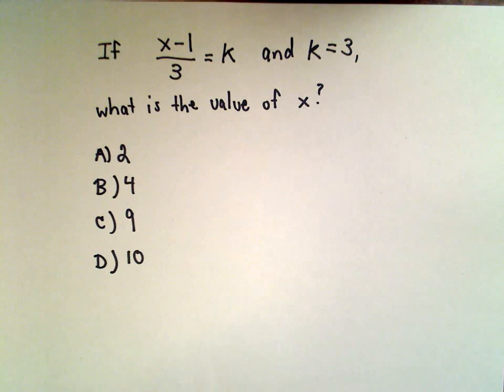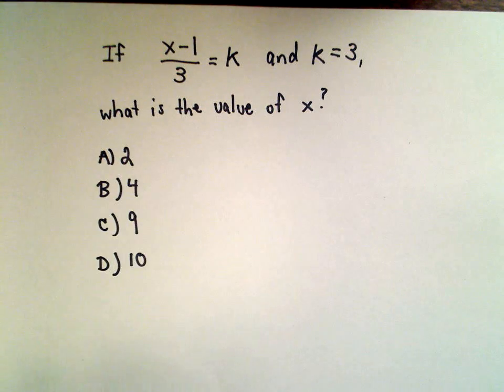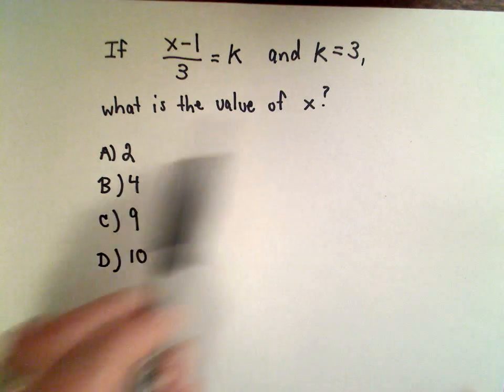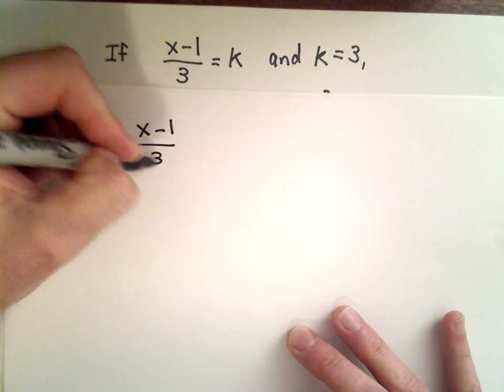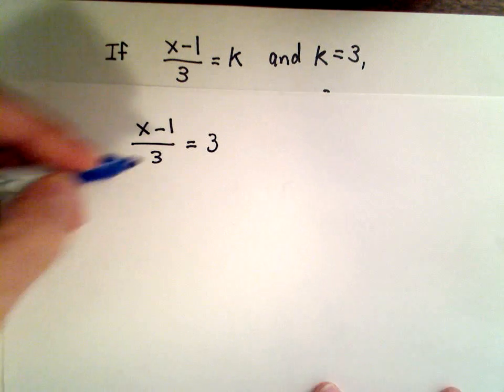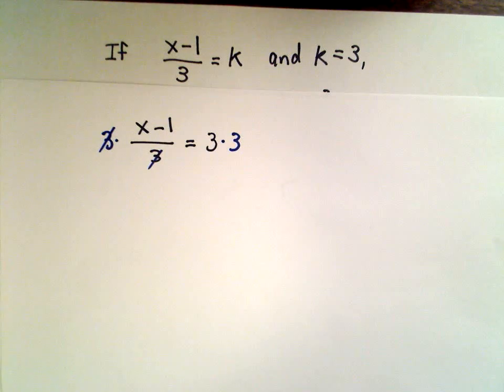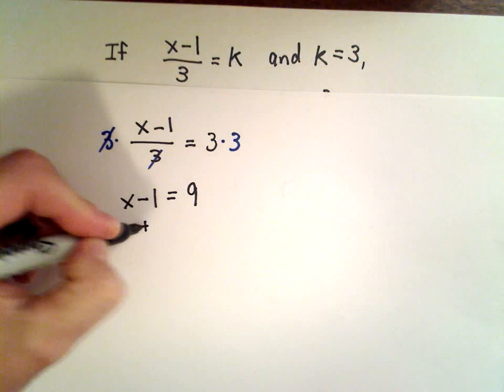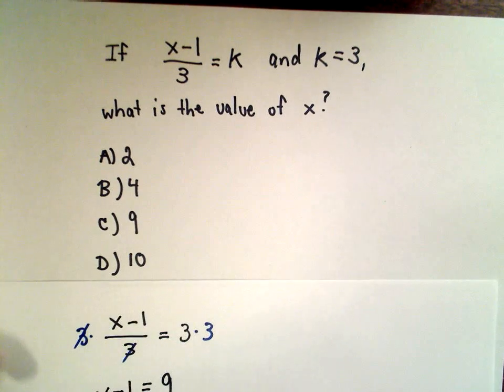SAT Math - Question 1, 2016 Edition